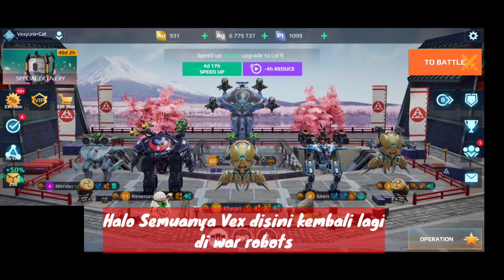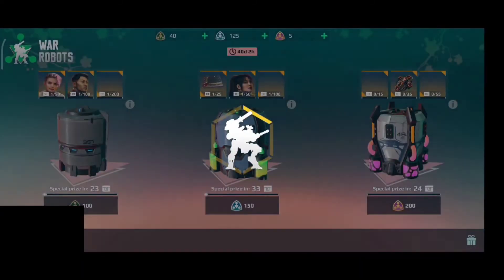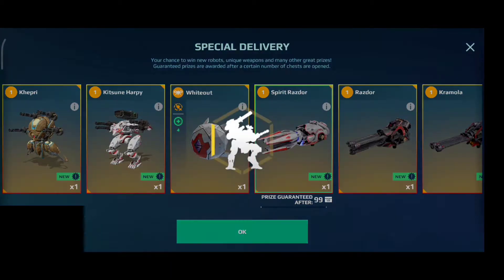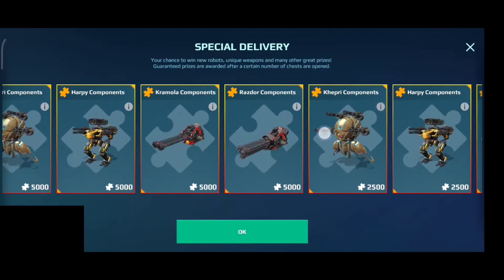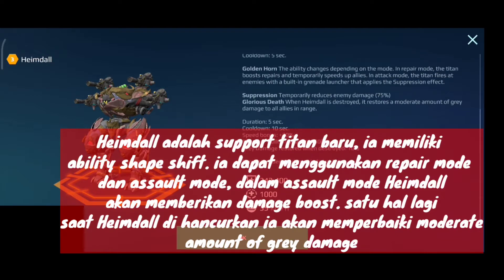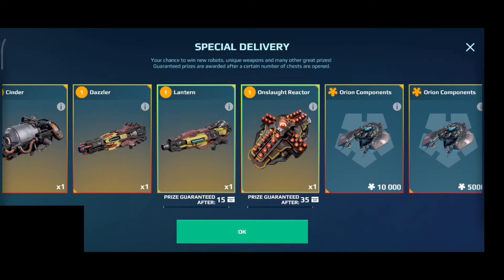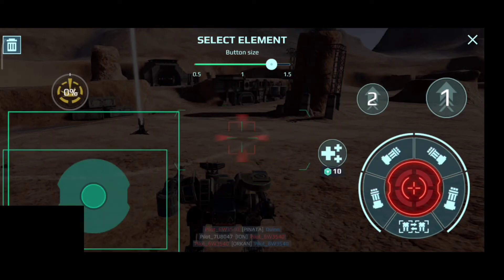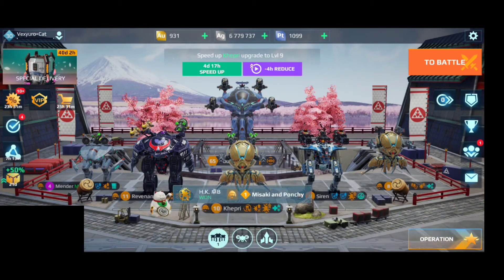War Robots Indonesia | Review 7.9 Update Wibuuu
Hello Everyone Vex here and welcome back to another war robots video, now in today's video I'm going to review the latest update for WR. Update 7.9 otherwise known as the weeb update, there's a lot to unpack starting with cool new items inside the event chest button customisation and a ton of Balance changes.

Halo Semuanya Vex disini dan selamat datang kembali di video robot perang lainnya, nah di video hari ini saya akan mereview update terbaru untuk WR. Pembaruan 7.9 atau dikenal sebagai pembaruan wibu, ada banyak hal yang harus dibongkar dimulai dengan item baru yang keren di dalam kustomisasi tombol dada acara dan banyak perubahan item.

Device : Xiaomi Redmi Note 10
editing software : Kinemaster
Screen recorder : AZ
Thumbnail Maker : ???

add me as a freind in war Robots
1T6QJ7/ANDROID